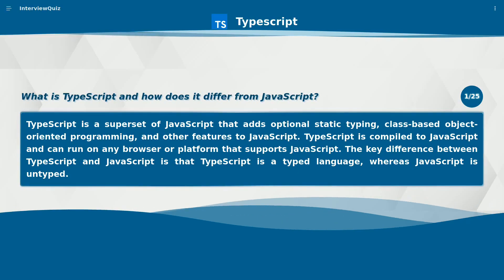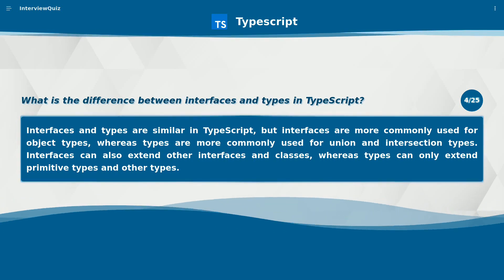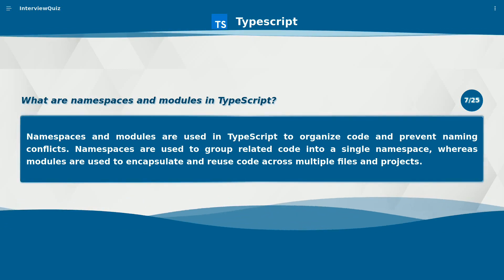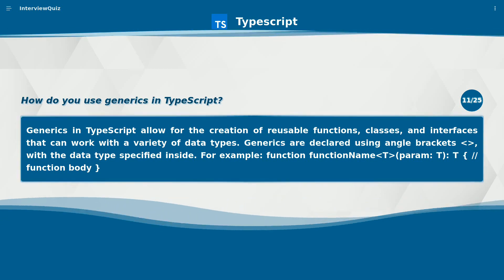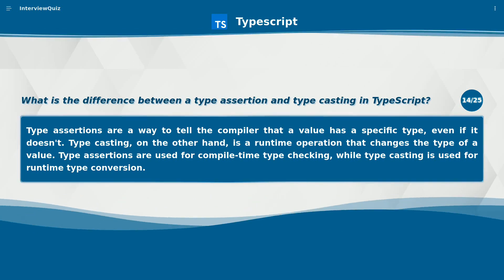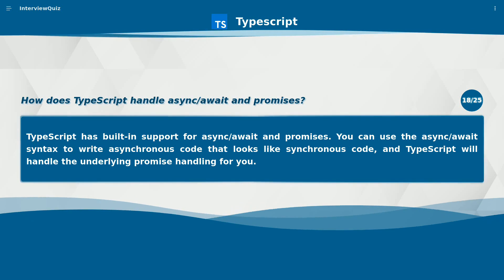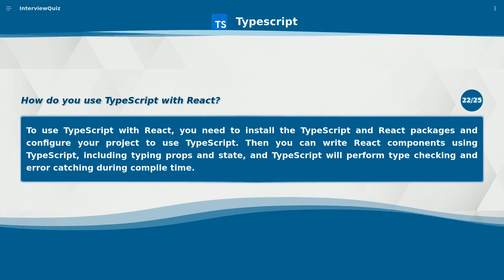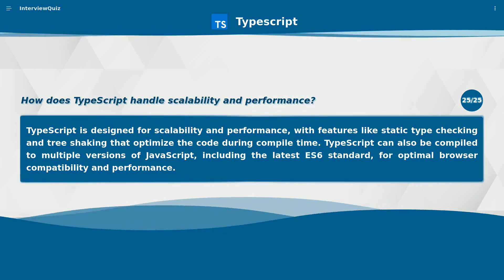TypeScript interview questions answers | Top 25 questions and Answers | 2023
Are you looking to improve your TypeScript skills or prepare for a TypeScript-focused interview? In this video, we'll cover the top 25 TypeScript interview questions and provide you with expert answers and insights.
We'll start by discussing how TypeScript handles async/await and promises, and then dive into the syntax for declaring enums in TypeScript. We'll also explore how TypeScript handles type checking during compile time, and look at some common design patterns used in TypeScript.
If you're interested in using TypeScript with popular frameworks like React, we'll cover that too. We'll also discuss the differences between TypeScript and Flow, and share best practices for developing and deploying TypeScript applications.
Finally, we'll look at how TypeScript handles scalability and performance, and provide tips for optimizing your TypeScript code.
Whether you're new to TypeScript or looking to refresh your skills, this video has something for you. Join us as we delve into the world of TypeScript and help you master this powerful programming language.
So, if you want to prepare yourself for a TypeScript interview or just want to enhance your TypeScript skills, make sure to watch our "Mastering TypeScript: Top 25 Interview Questions and Answers" video.

credit: BLRDY.COM